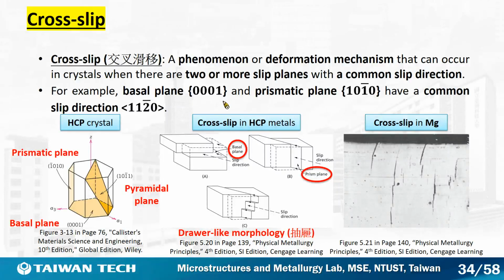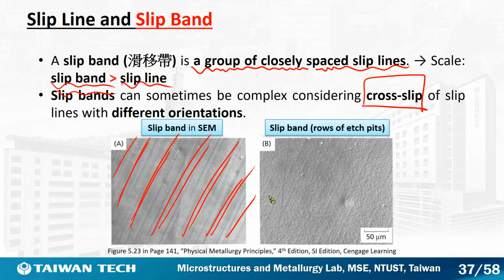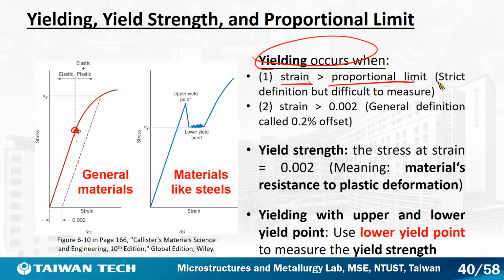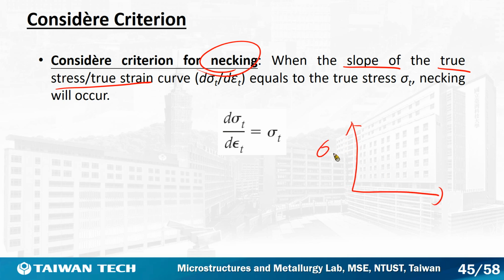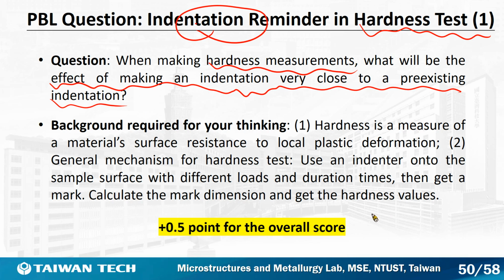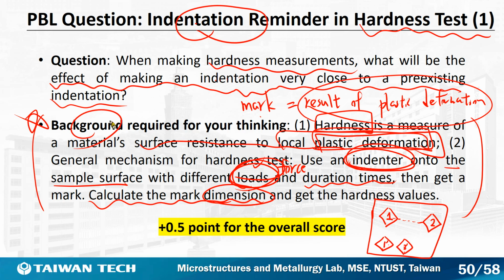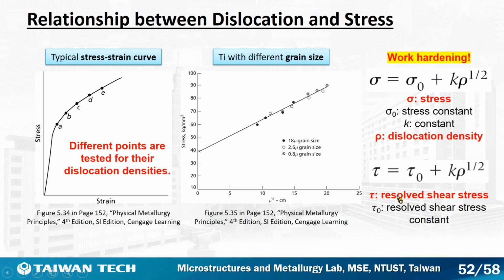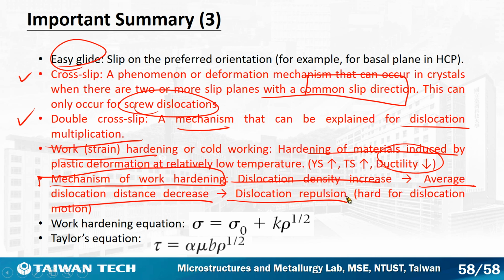3 2 Dislocations and the Strengthening Mechanisms Ⅱ